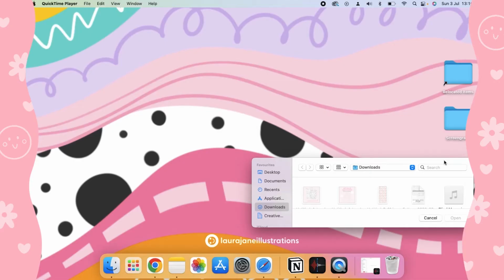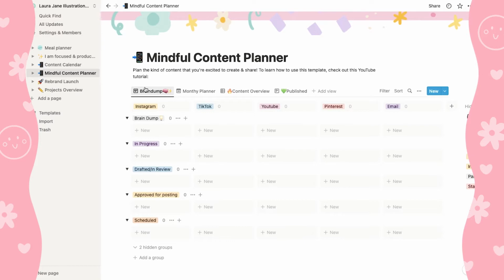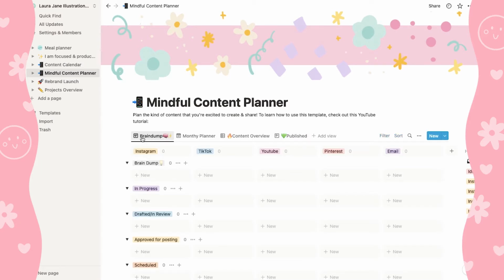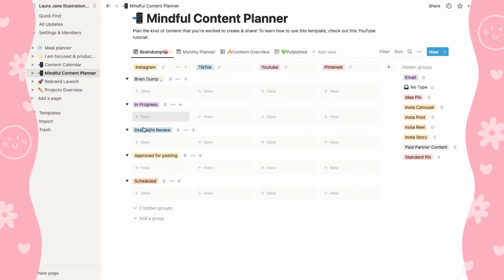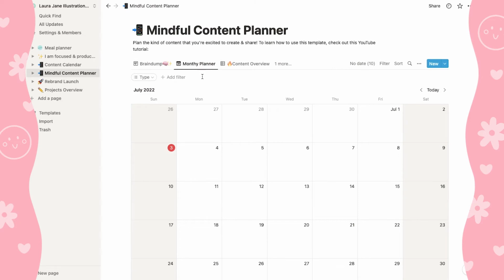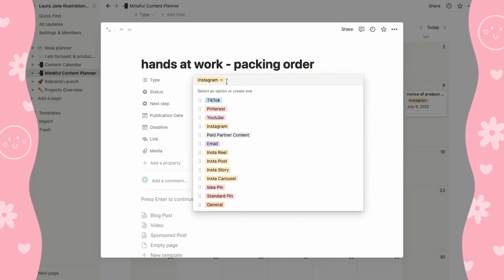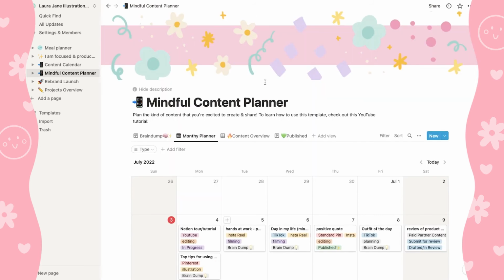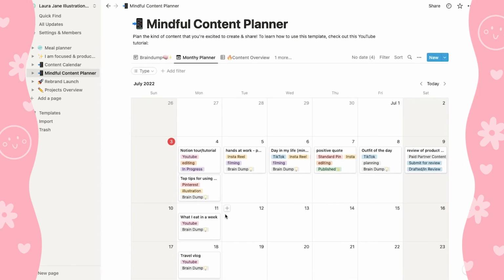How I batch plan & create content for multiple platforms ☻ Notion Content Planner Tour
👉🏻 How I batch plan & create content for multiple platforms ☻ Notion Planner Tour

🎵 Music
Oh My - Patrick Patrickios